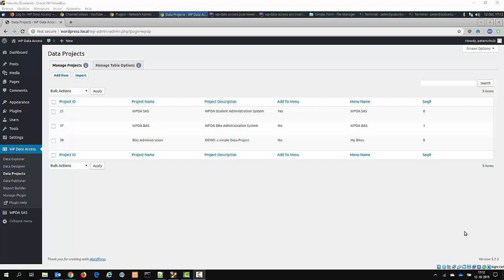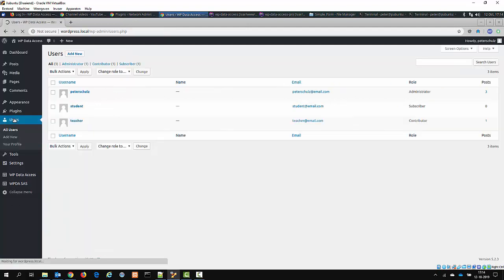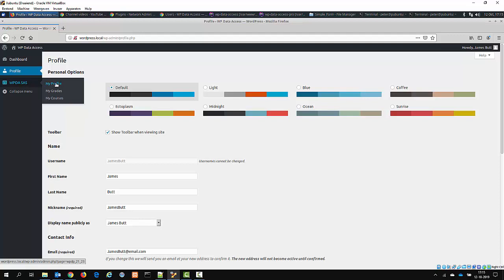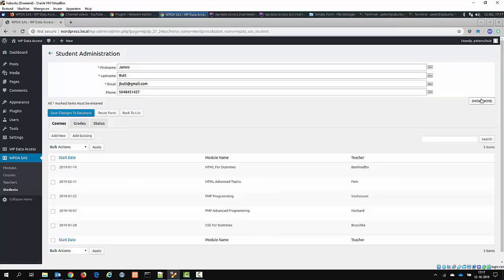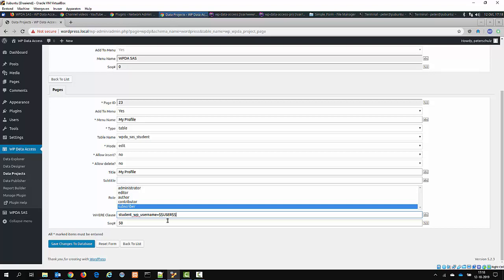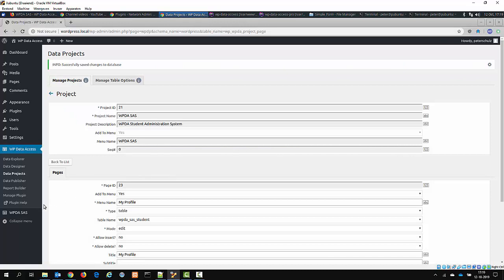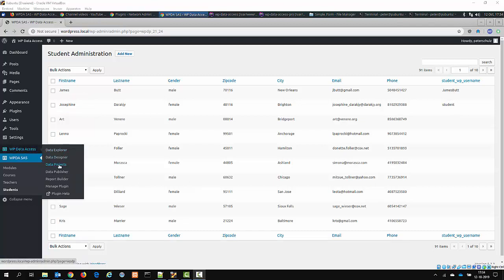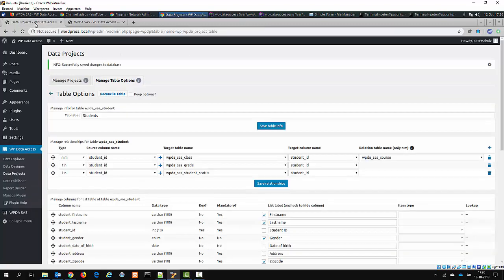Legacy: User Roles and WHERE Clauses